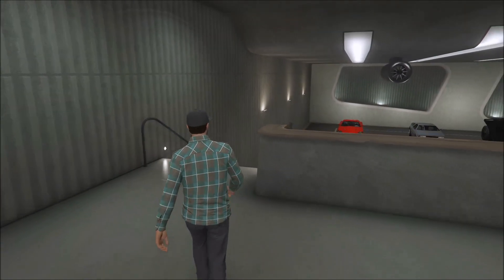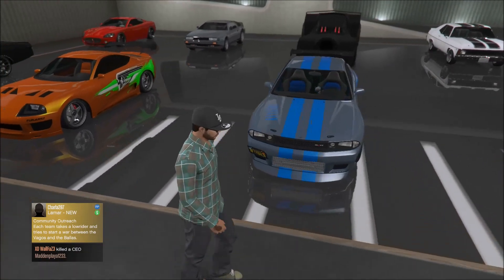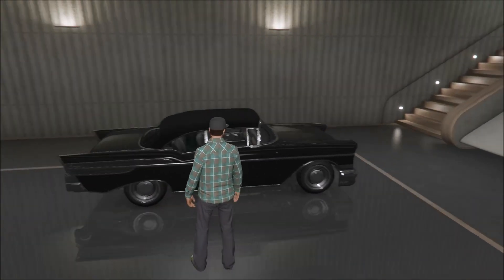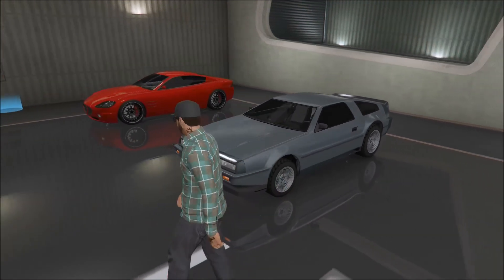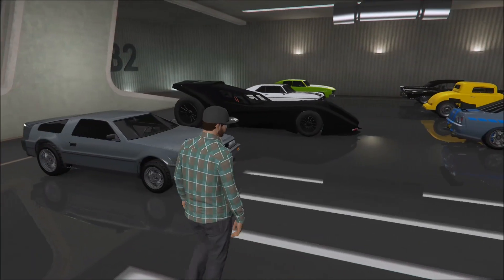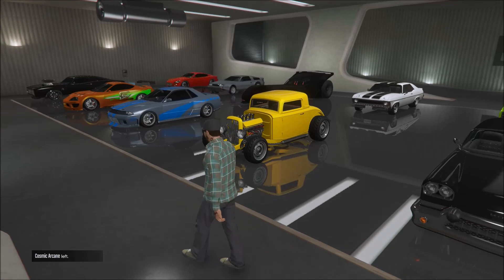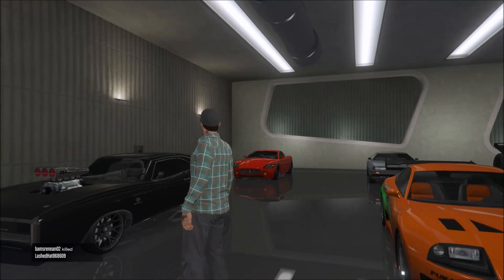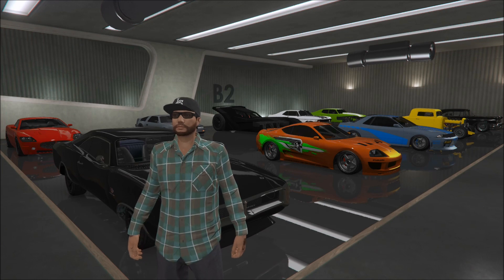Iconic Movie Cars GTA 5 | GTA Online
Iconic Movie Cars GTA 5 | GTA Online I decided to create a few custom cars to look like movie cars. Fast and the Furious, American Graffiti, Batman, Back to the Future, 007, Dazed and Confused.

IG niftybacon
FB NiftyBacon
NifBac